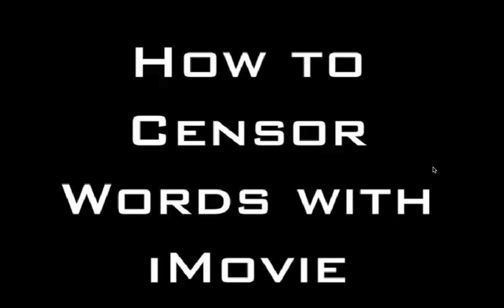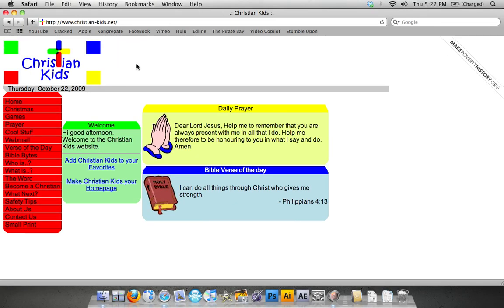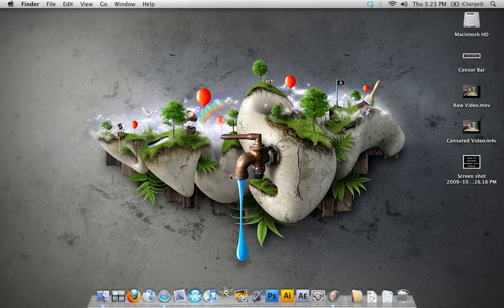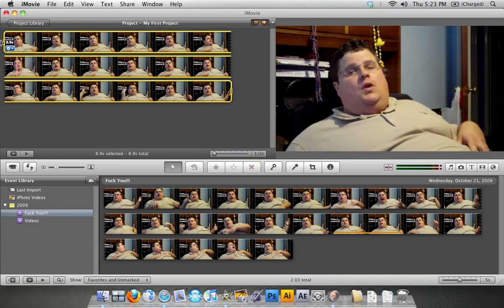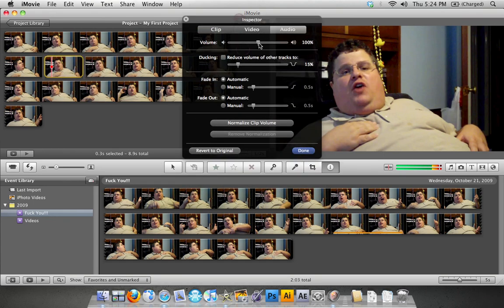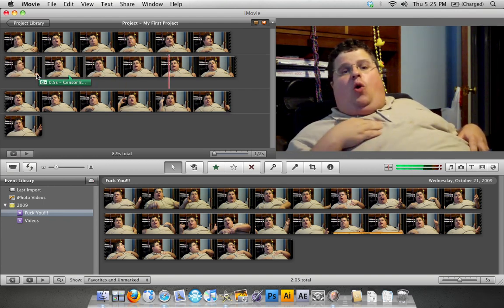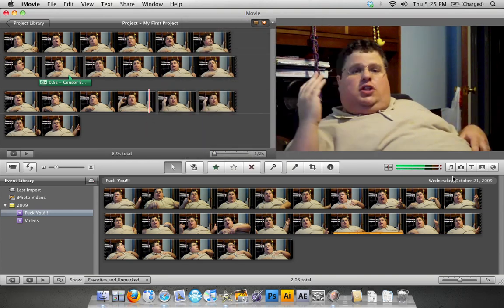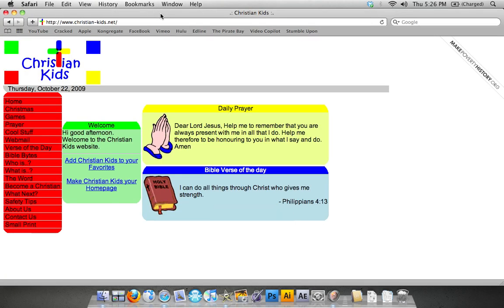How to censor word with iMovie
In this tutorial I teach you how to use iMovie to censor out words.